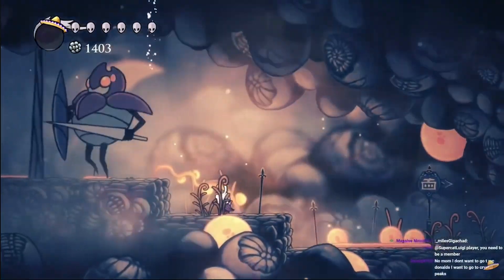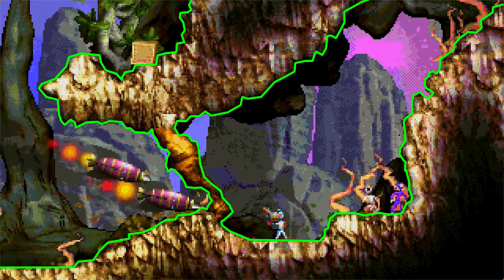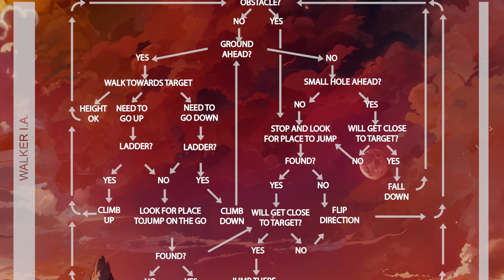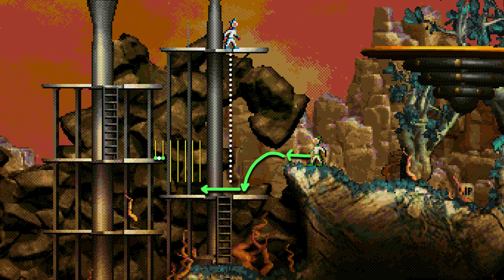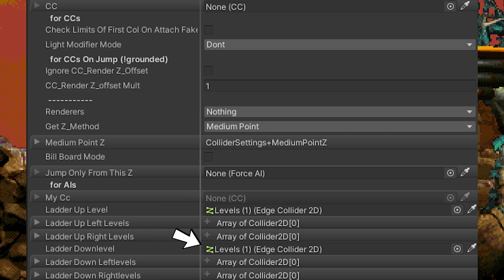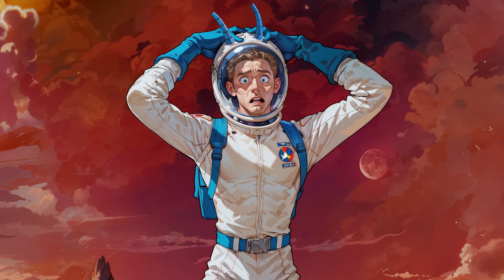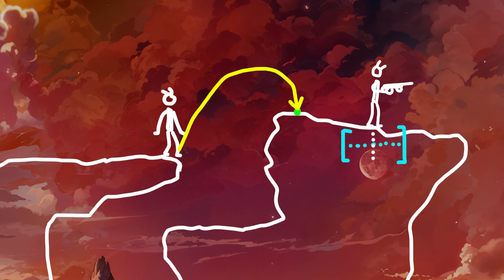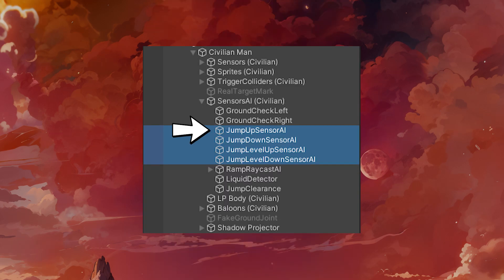Devlog 2024 | Walker AI | Moons of Darsalon | Devlog EP11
Welcome to the devlog series on the game development of Moons of Darsalon! In this episode, we dive deep into the Walker AI system that allows NPCs to navigate the complex 2D terrain of this indie game. Unlike traditional platformer games, where enemies are confined to a single platform or follow simple patterns, the Darsanauts in Moons of Darsalon use artificial intelligence to dynamically react to their environment, improvising their path without pre-determined routes or typical pathfinding algorithms.

We also explore how this AI handles jump sensors, platforms, and how Darsanauts can roam freely across maps, climbing, and platforming intelligently, something not commonly seen in typical 2D games. The episode also focuses on the technical aspects of performance, using multiple raycast sensors to detect terrain, and how we’ve optimized the AI to balance complexity with efficiency in this indie game. We’ll discuss how the Darsanauts manage terrain irregularities and navigate without a traditional pathfinding system.

Additionally, we’ll show you the debug mode that visualizes each raycast, offering insight into the game development process. If you’re curious about the challenges of building artificial intelligence in a platformer and how generative AI integrates into the gameplay, this dev log covers everything you need to know.

Through this deep dive, we’ll compare the Darsanauts’ AI to other notable platformers, like Hollow Knight, highlighting how the AI in Moons of Darsalon brings a fresh approach to NPC movement and interaction. This video will be invaluable for those interested in indie game design, AI systems, or game development tutorials.

If you're passionate about 2D games, developing smarter NPCs, or understanding how AI works in the context of indie games, you’ll find this video particularly insightful.